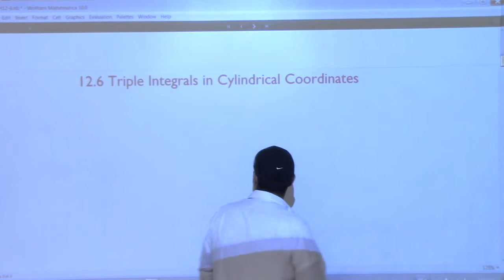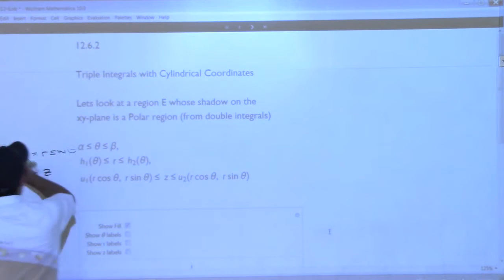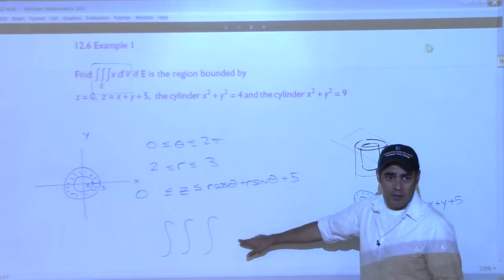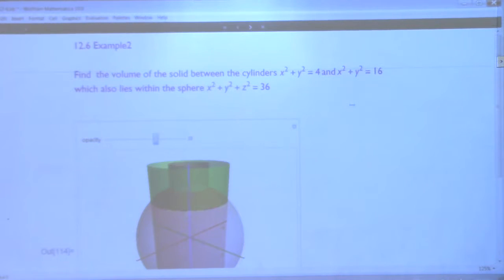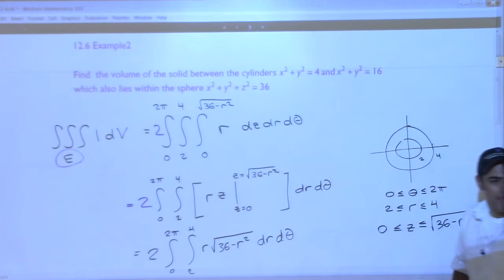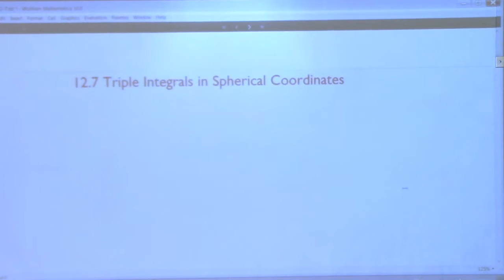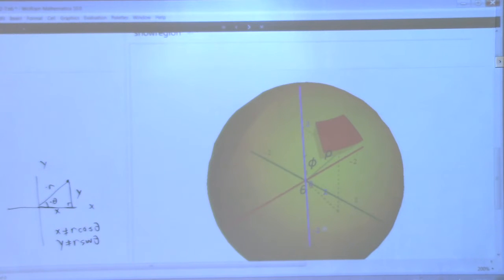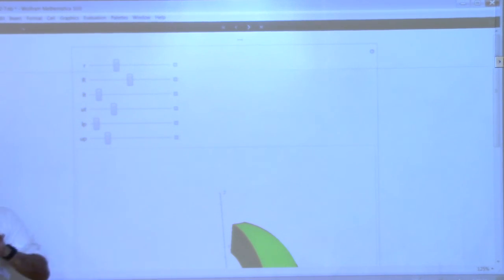2415 Day?? 12.7 Spherical part1